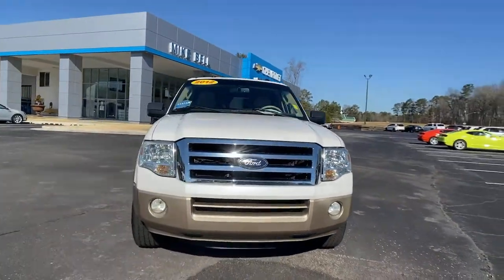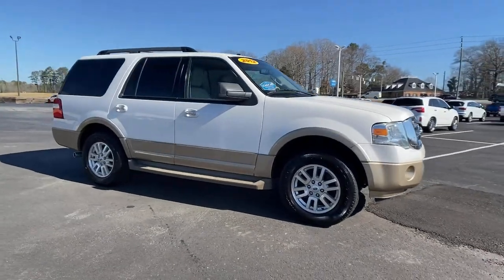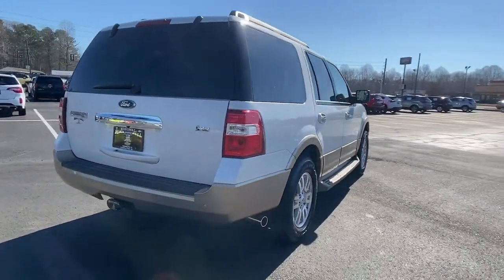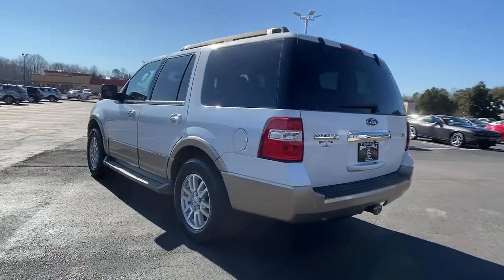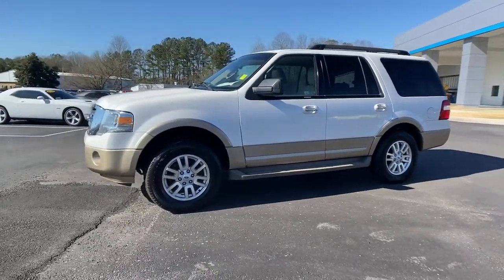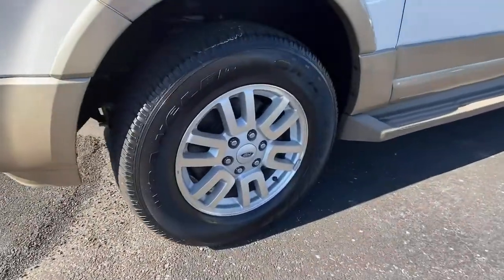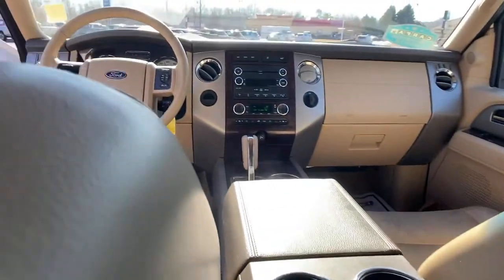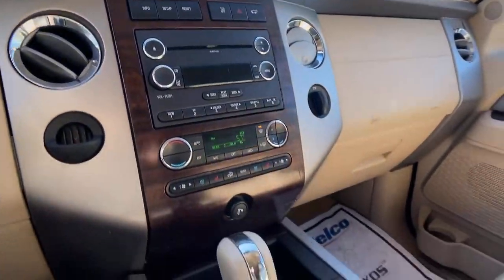2012 Ford Expedition Carrollton, Bremen, Newnan, Franklin, Atlanta, GA P4302A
White Used 2012 Ford Expedition available in Carrollton, Georgia at Mike Bell Chevrolet. Servicing the Bremen, Newnan, Franklin, Atlanta, GA area.

1200 N. Park St

NOW OPEN! TO KEEP YOU SAFE, DELIVERY AVAILABLE!BUY ONLINE-TEXT-EMAIL-CHAT-PHONE AND WE CAN DELIVER YOUR NEXT VEHICLE TO YOUR DOOR!FROM OUR SALES FLOOR TO YOUR DOOR!IT'S THAT EASY!.RECENT TRADE IN, SERVICE RECORDS AVAILABLE. At Mike Bell Chevrolet, you'll be impressed every step of the way, from how we interact with every customer to the efficiency with which we provide our expert service. When you bring us your business, you can count on quality care from people who truly understand the ins and outs of your Chevrolet.